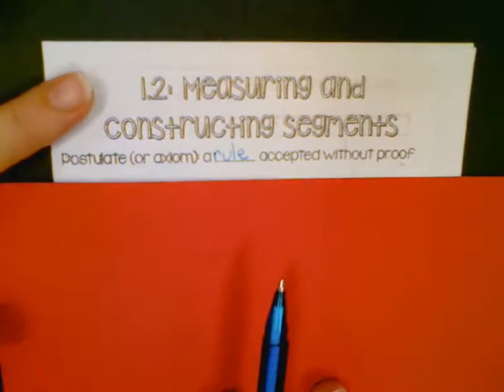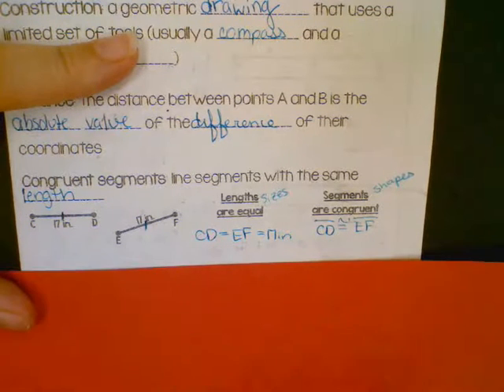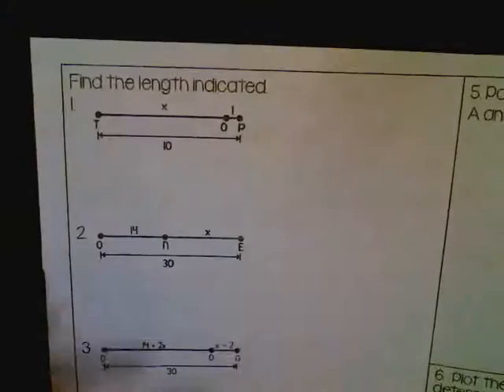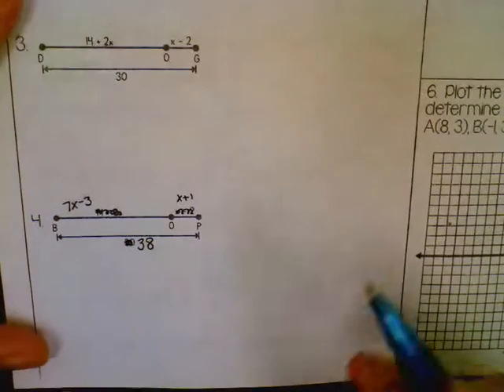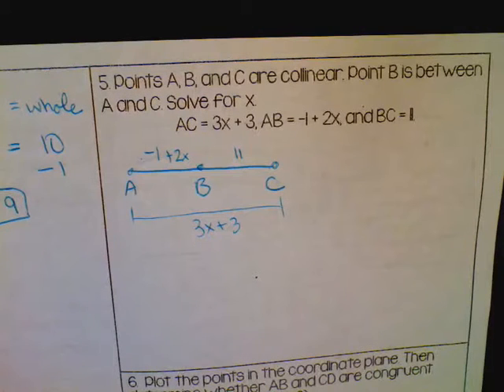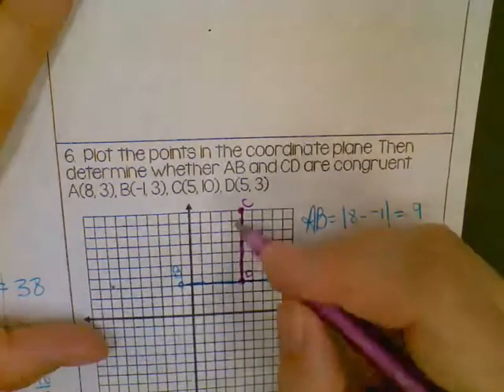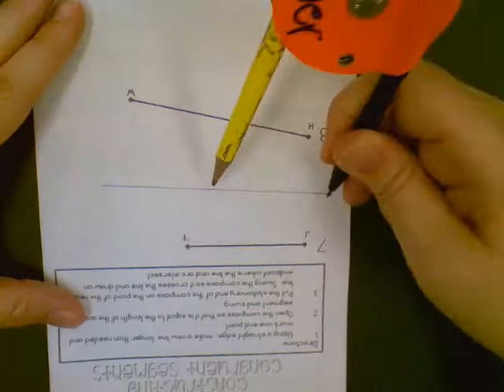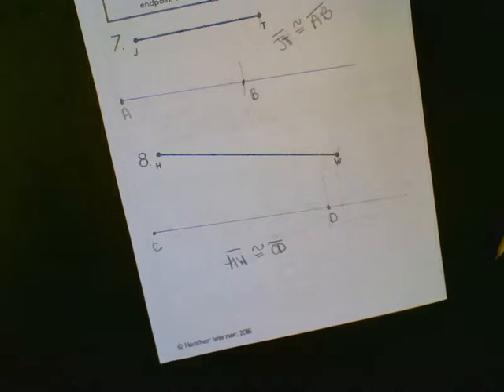Geo 1.2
1.2: Measuring and constructing segments